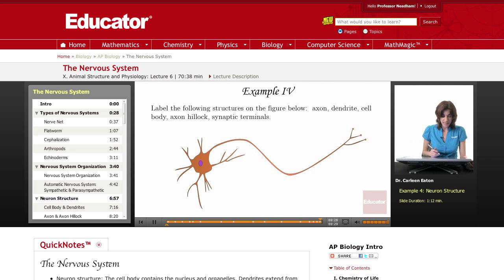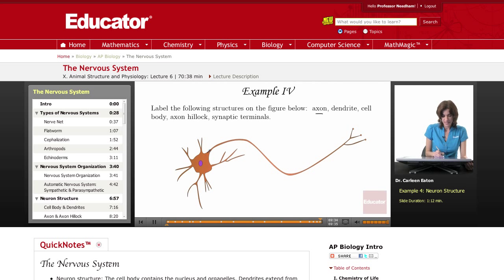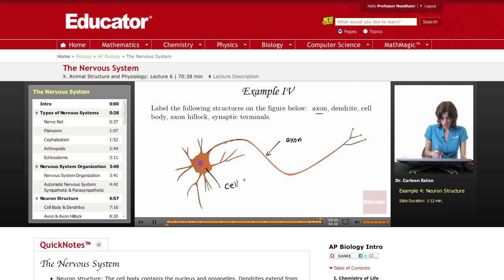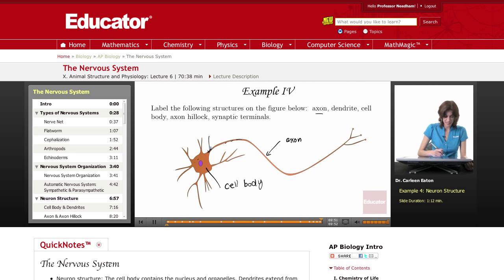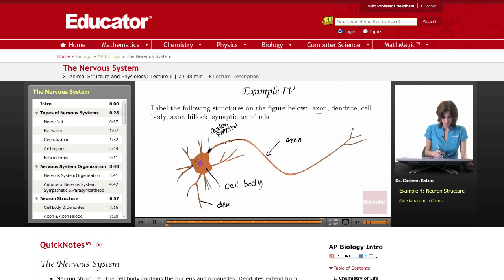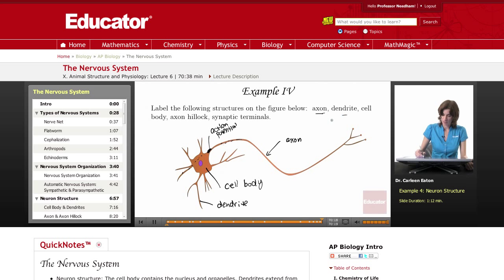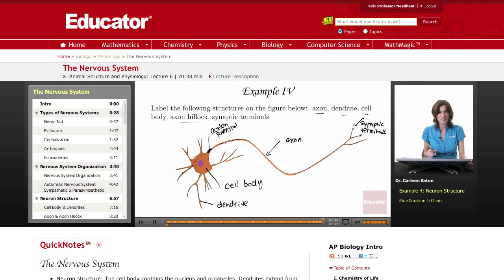Neuron Structure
Full example on the structure and function of a neuron from Educator.com’s AP Biology class. Want to know more? Our full lesson includes in-depth video explanations of the nervous system.

In this video, we’ll discuss the anatomy of a structure including the following parts: axon, dendrite, cell body, axon hillock, synaptic terminals, and action potential. This will be useful in AP Biology when you studying the neuron structure.